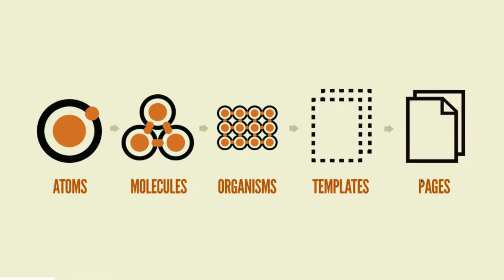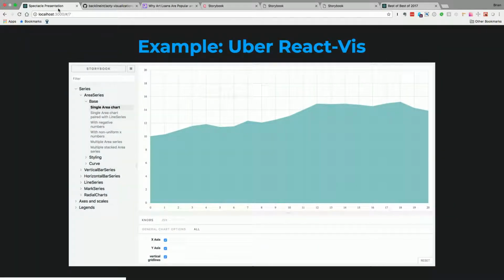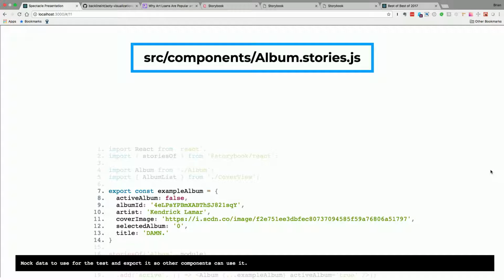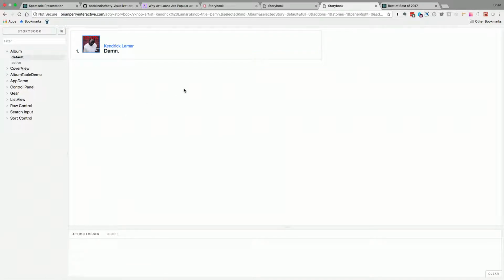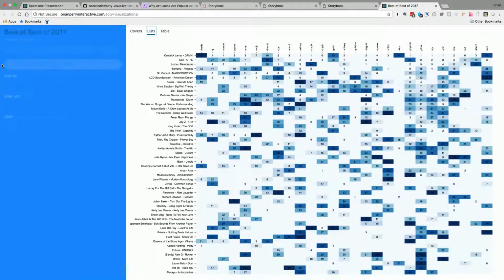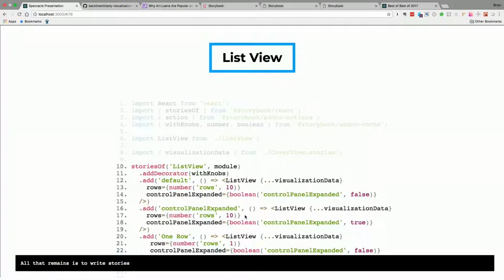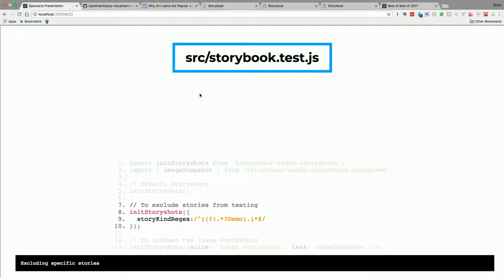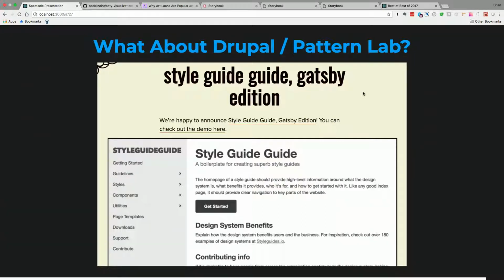Storybook: An Interactive Pattern Library for Your Decoupled Applications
Brian Perry

Storybook is a development environment for UI components built using JavaScript frameworks including React, Vue, and Angular.  While it does share some similarities to projects like Pattern Lab, it also provides some unique options for visualizing the interactive state of your application, along with an extensive set of addons. Using a small set of React components as an example this session will walk through:

Creating a storybook project
Writing stories for your components
Editing component props interactively with the Knobs addon
Testing with the StoryShots and Specs addons
Exporting your storybook as a static app